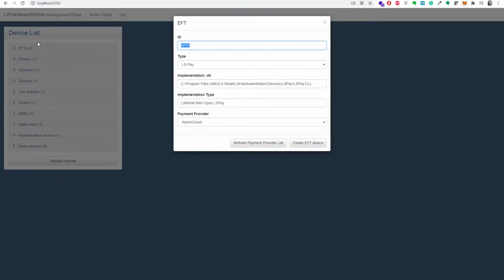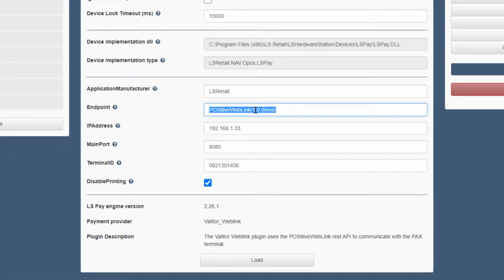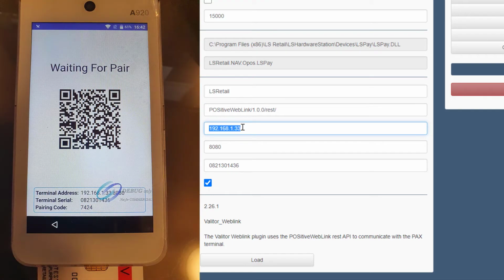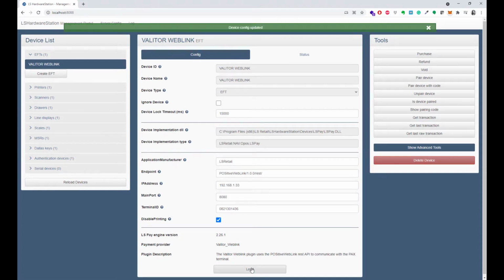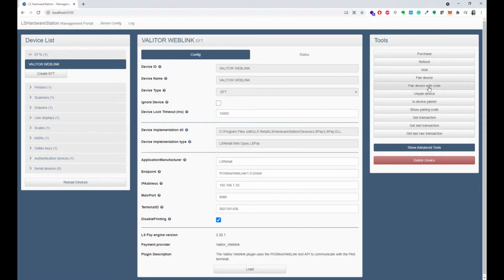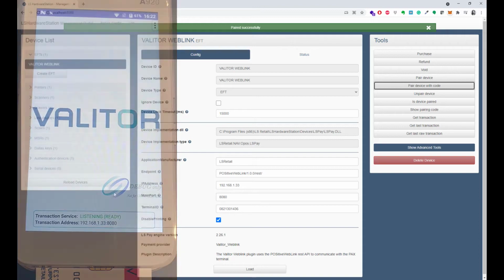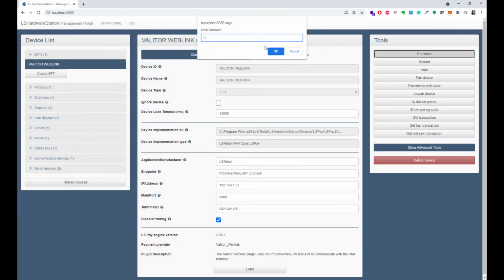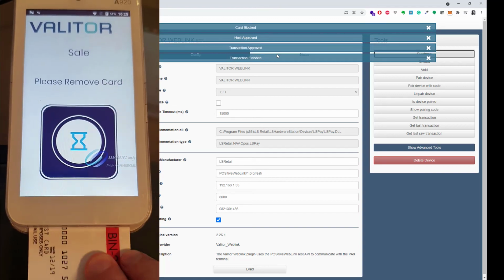LS Pay - How to connect to Valitor PAX Terminal using the Hardware Station.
In this step by step tutorial video, Atli Naabye from the LS Pay team shows us how to set up a connection with the Valitor Pax Terminal using the Hardware Station.